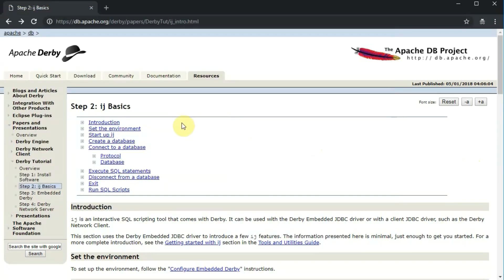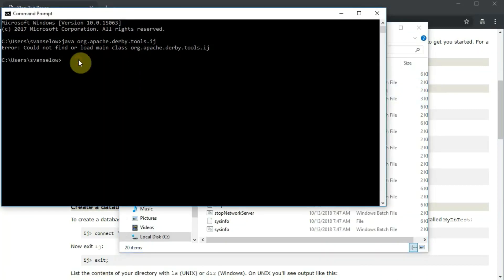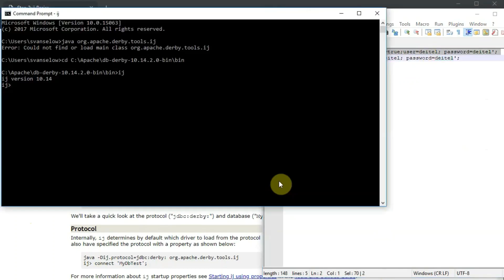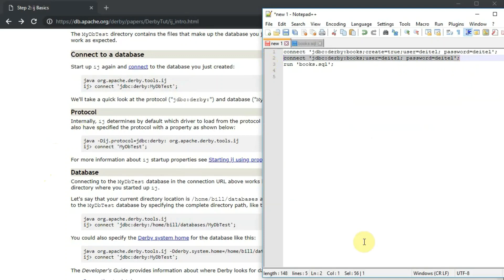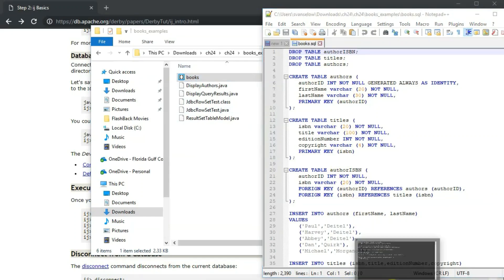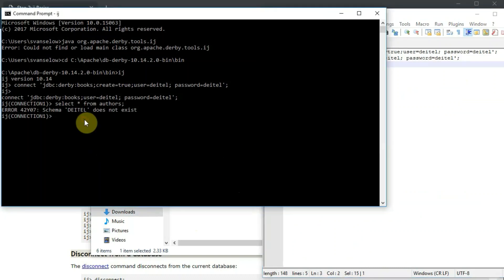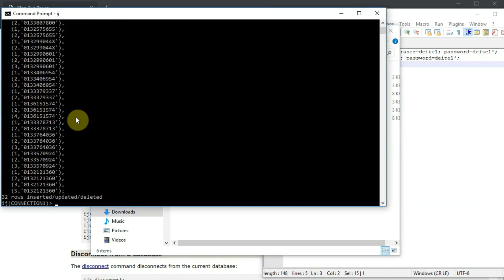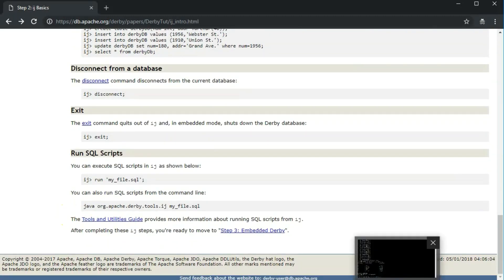Derby Step 2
Creating a database using ij after Derby has been installed.

Commands
connect 'jdbc:derby:books;create=true;user=deitel; password=deitel';
connect 'jdbc:derby:books;user=deitel; password=deitel';
run 'books.sql';